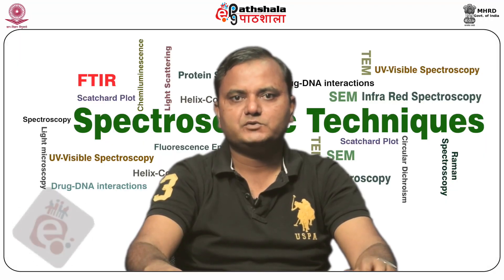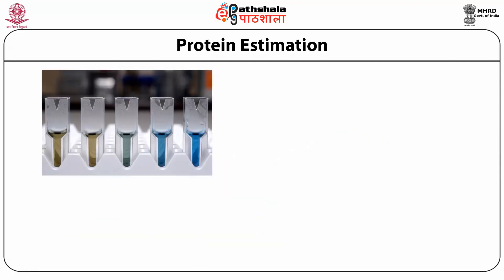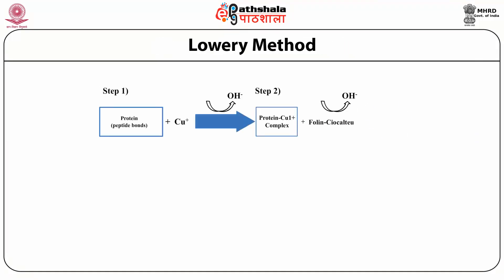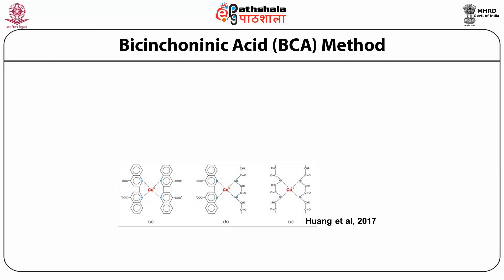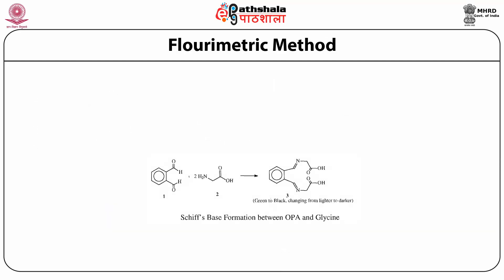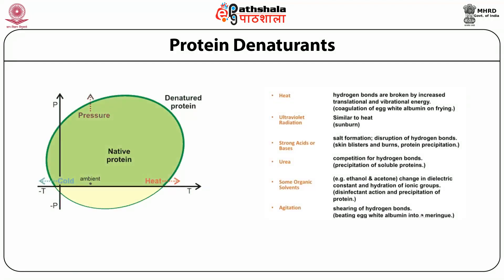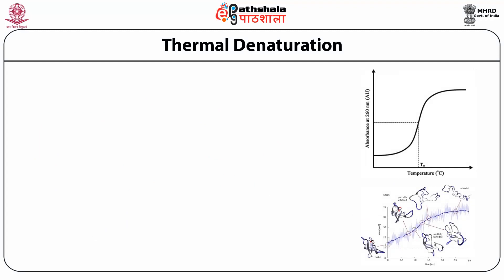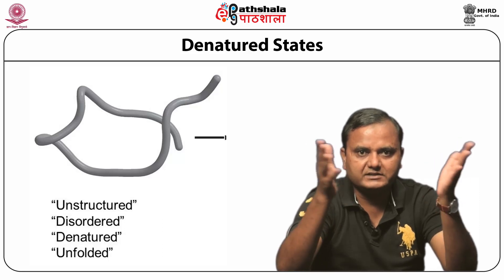Conformation of proteins: Concentration measurement, conformational changes and protein melting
Subject:Biophysics
Paper: Techniques Used in Molecular Biophysics II (Based on Spectroscopy)